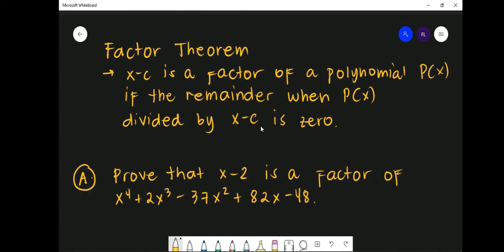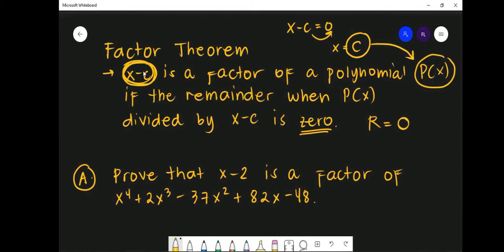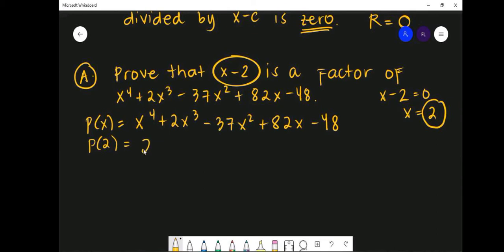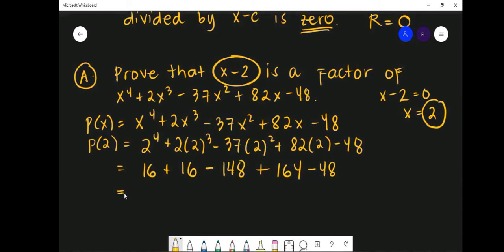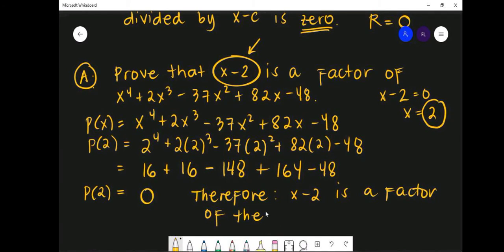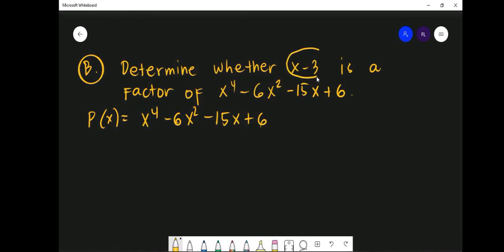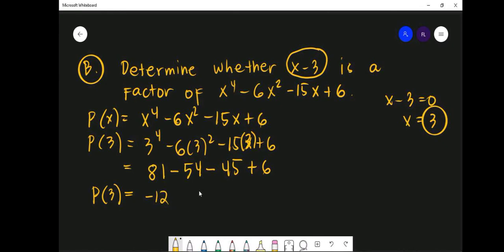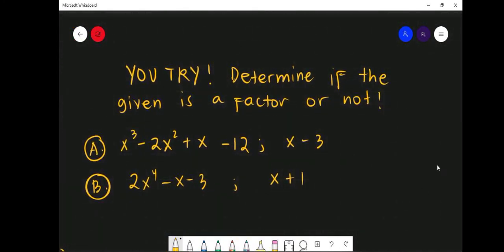Grade 10: Factor Theorem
Factor theorem states that x-c is a factor of a polynomial P(x) if the remainder when P(x) divided by x-c is zero.

Chek out this video! Make sure you watched remainder theorem first.